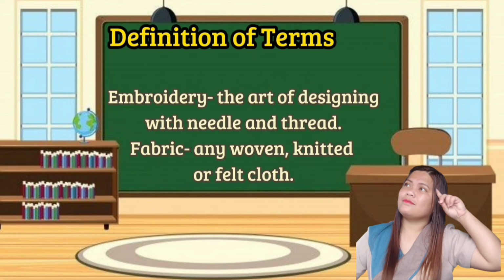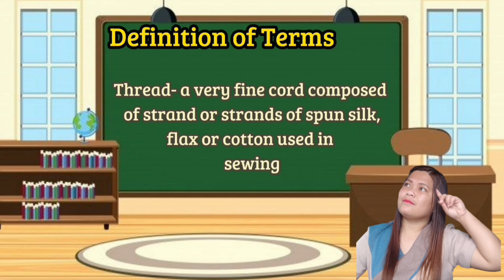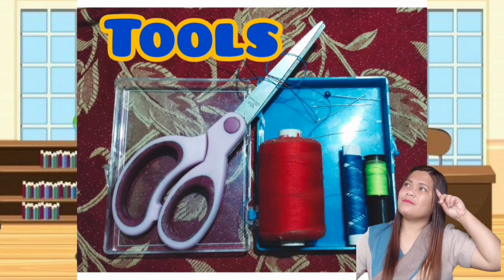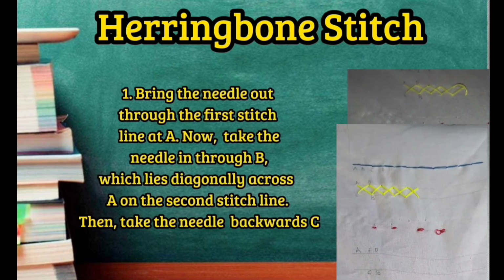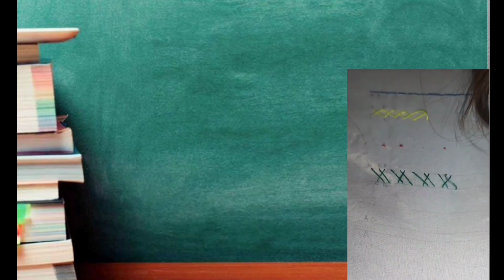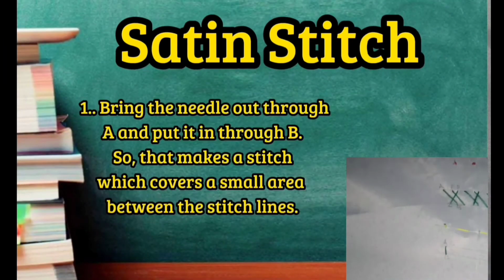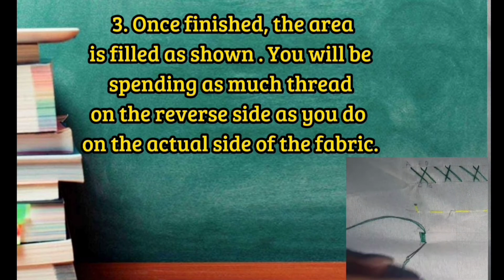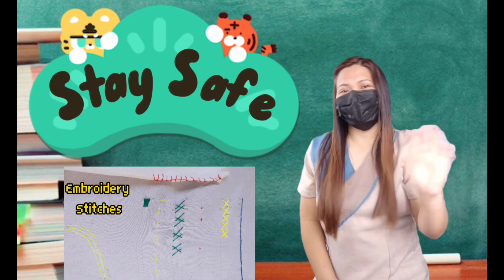Basic Hand Embroidery Stitches Sampler for absolute beginners video tutorial ( TLE Grade 7/8)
Basic Hand Embroidery Stitches Sampler for absolute beginners